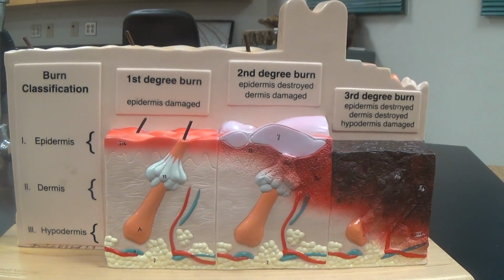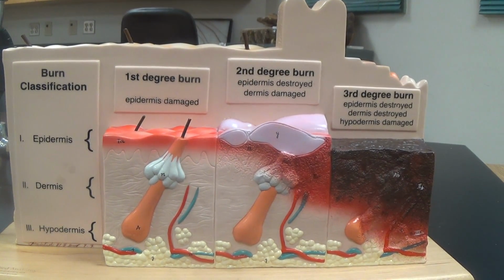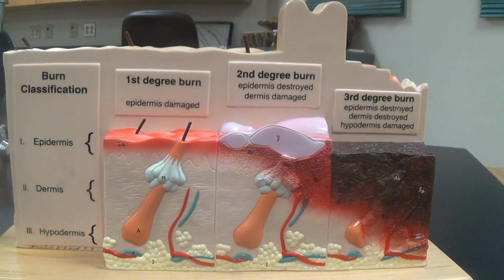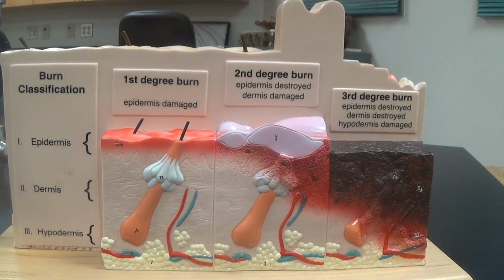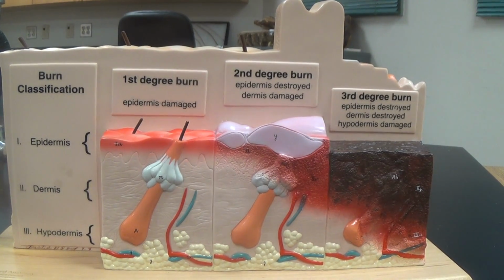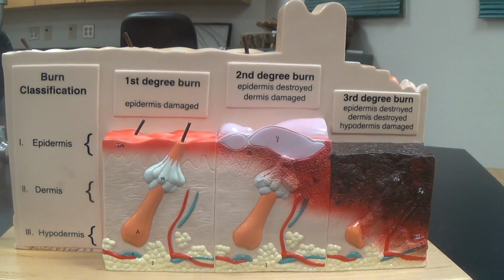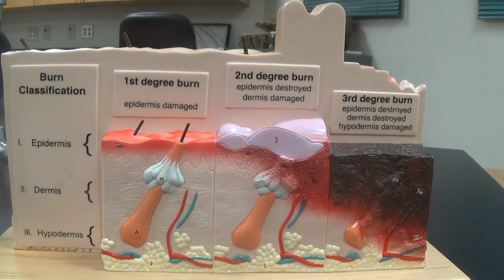Skin Model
Bio 168 Skin Model explanation